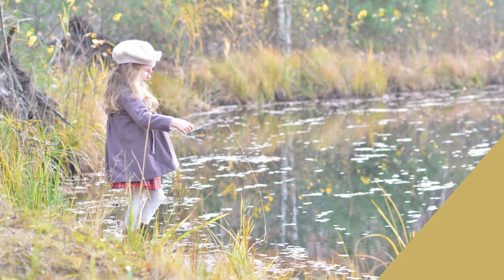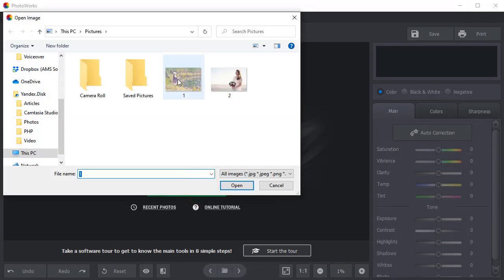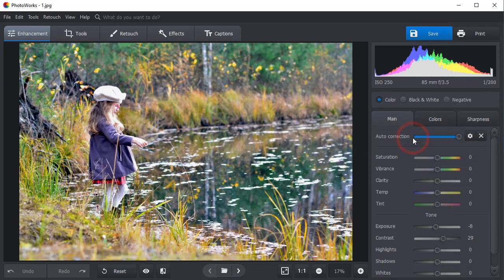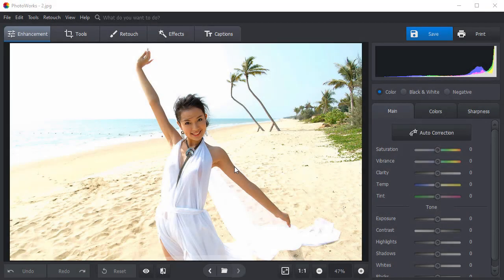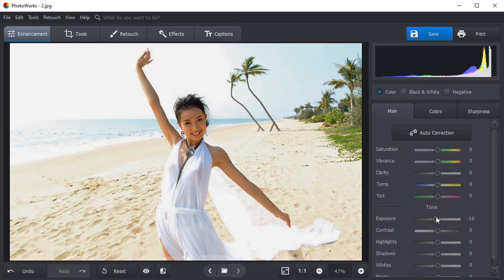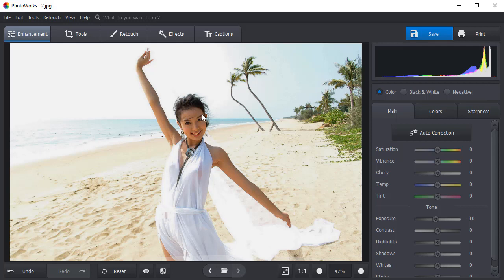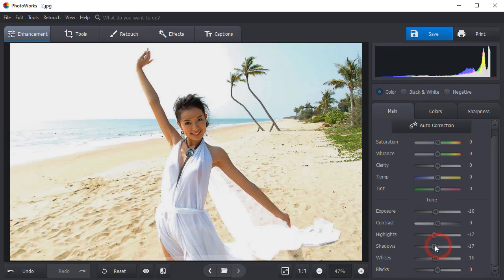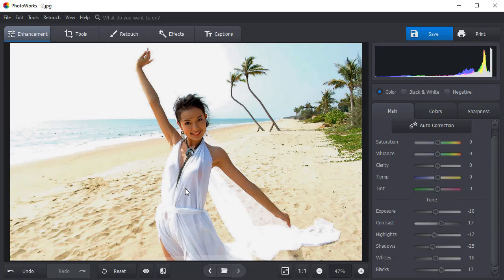How to Fix Overexposed Photos - 2 Tricks in 2 Minutes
Want to know how to fix a picture that is too bright? Learn several easy tricks here:

Took a photo in direct sunlight and now it looks washed out? Don’t press the Delete button just yet! Let’s see how to edit overexposed photos in PhotoWorks - a user-friendly image editor.

✅Method # 1
If you are a newbie in photo editing, then use the Auto Correction function. Just click the button and the software will automatically improve your picture. The Auto Correction engine is content aware, so it will detect the genre of your picture and make the adjustments accordingly.

✅Method # 2
If you want to set your own accents, then edit your picture manually. Drag the Exposure slider to the left to make the picture less bright, but watch out for the dark areas - they may get even darker. Then adjust the Blacks and Whites, Highlights and Shadows sliders so that the photo has more depth and contrast in it.

Now you know how to fix overexposed photos!  Want to try some more PhotoWorks tools? Here’s what you can do with this smart photo editor:

🔸 Remove or replace the picture background